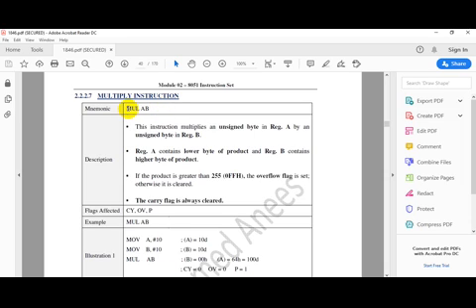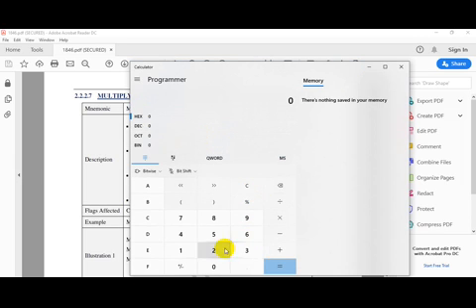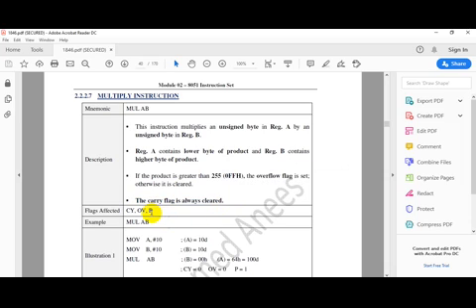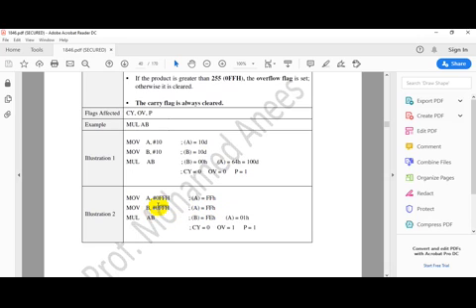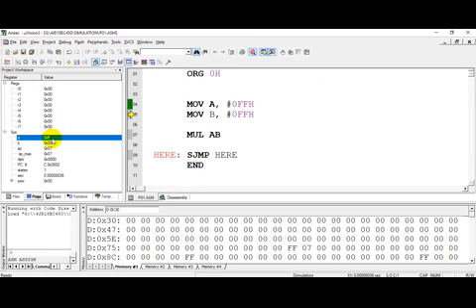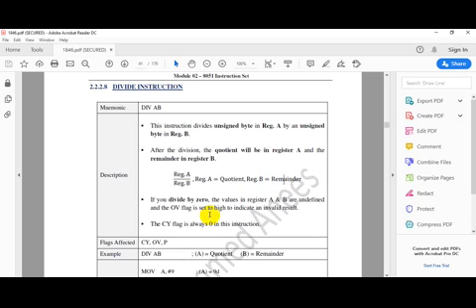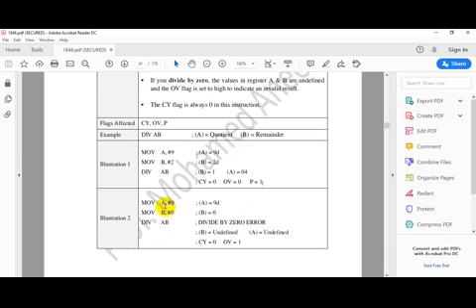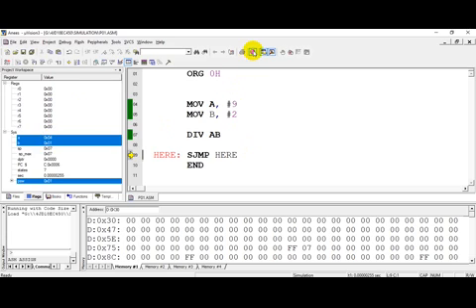M02_Lec07_Arithmetic Instructions_MUL & DIV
MULTIPLY AND DIVIDE INSTRUCTIONS